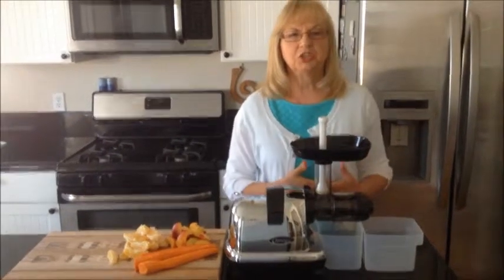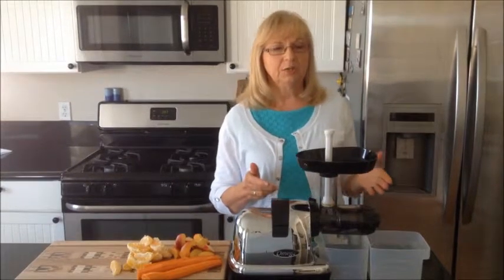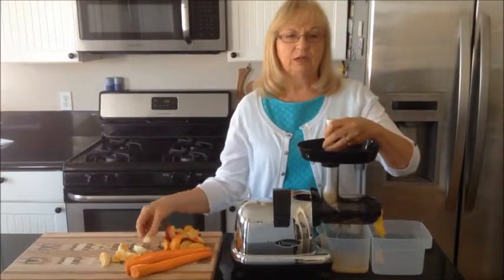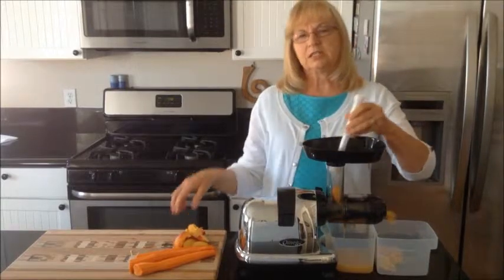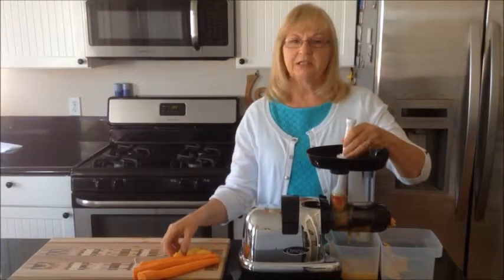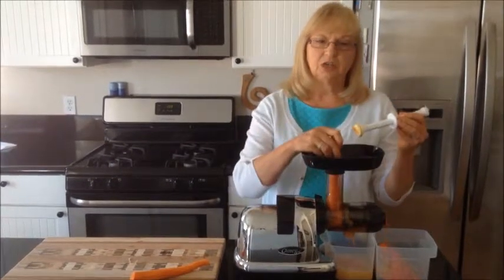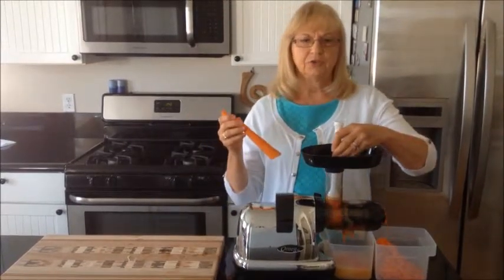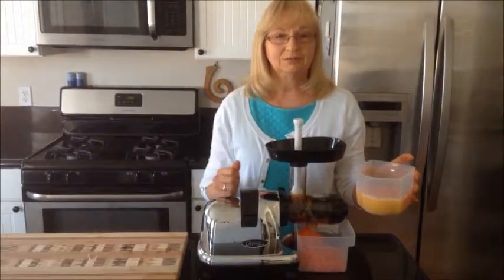Your Mental Ability..SLOW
At one time or another, each of us has experienced an unexplained loss of mental ability.  Today I have recipe to help improve your concentration.  Might say energize your mind!

Get Recipes at…

FREE Ebooks

21 Delicious Juicing Recipes & 7 Fat Loss Hacks

10 Easy, Yummy & Delicious Juicing Recipes for Beginners